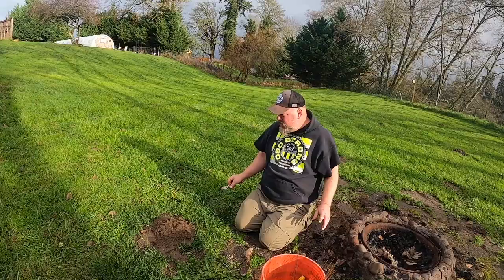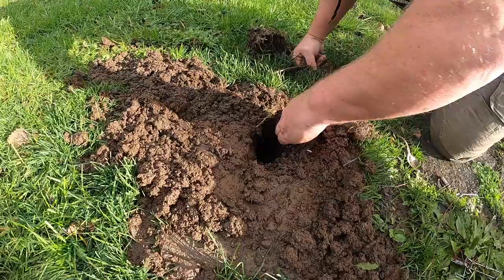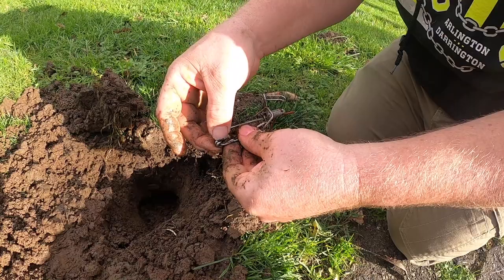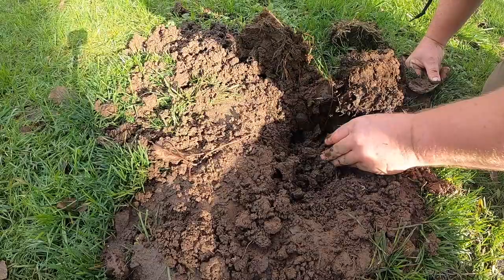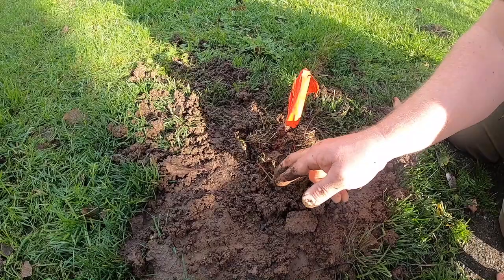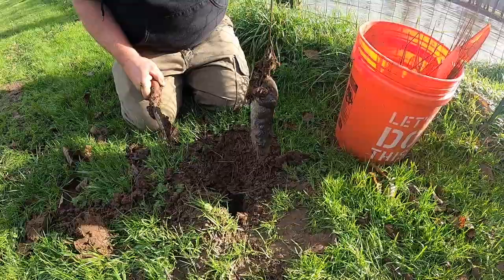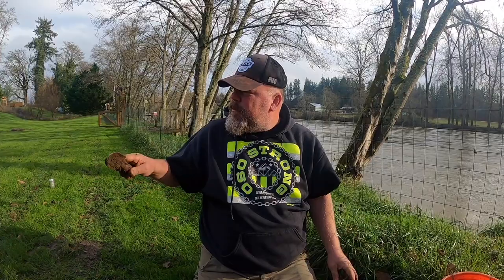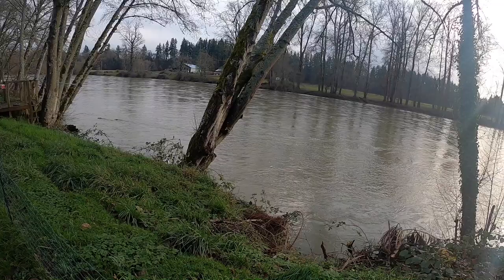Trapping moles with Trapline Mole Traps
Living in Southwest Washington State we are always battling moles on the property. What we have found works best to trap them is Trapline Mole Traps.